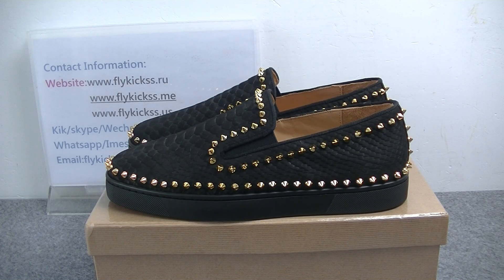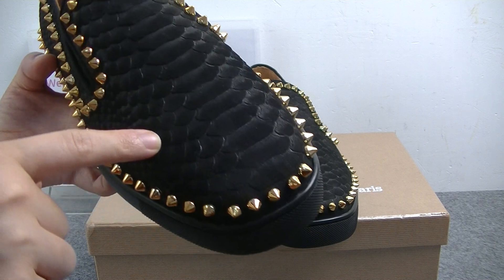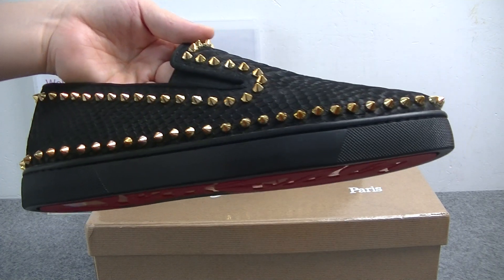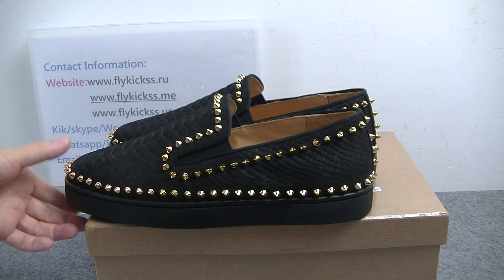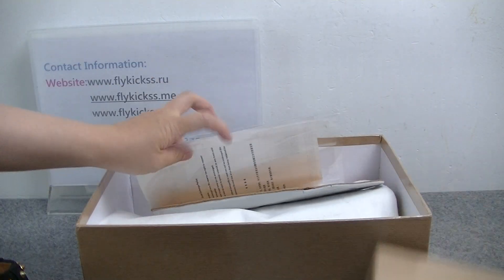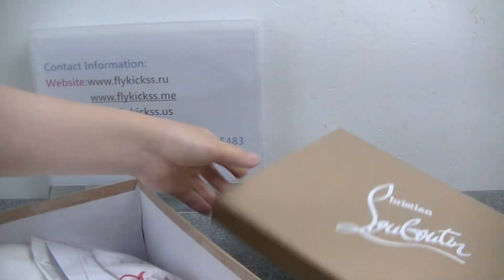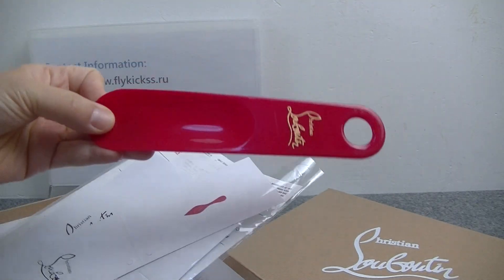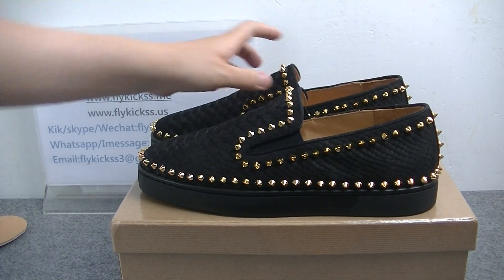Christian Louboutin Low Spikes Python Leather Pik Boat Flat Black Sneaker